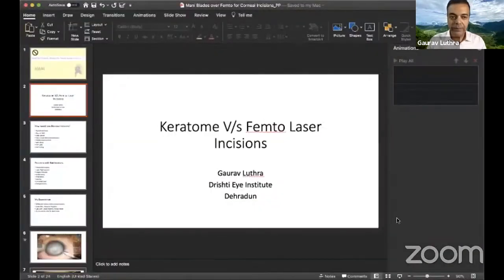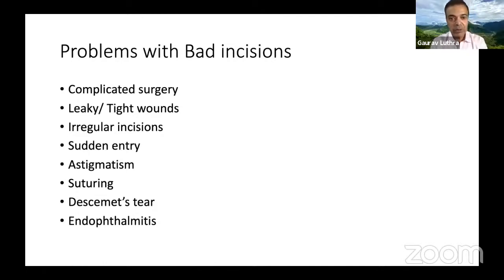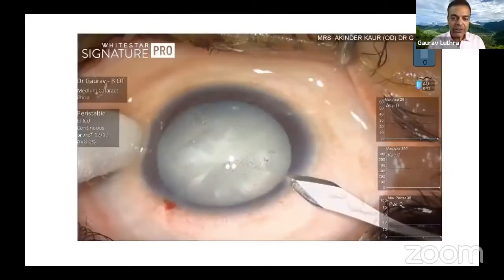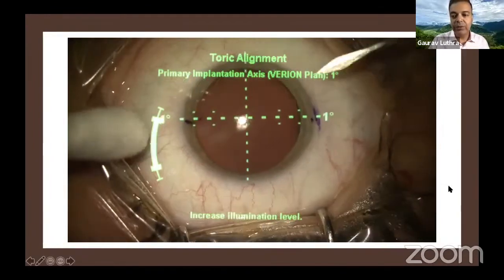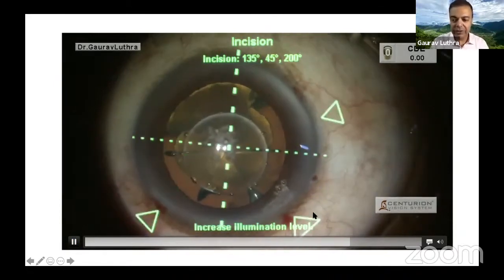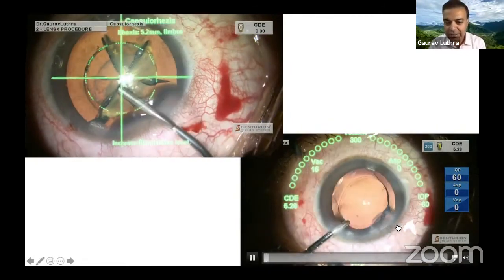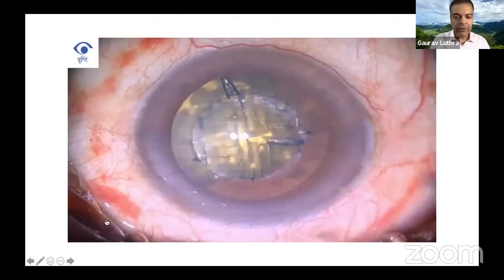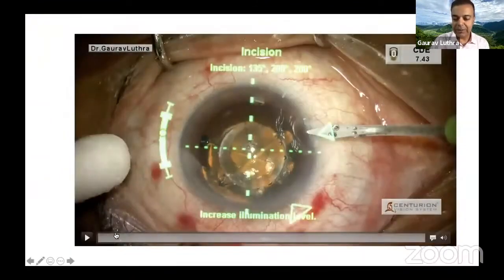Keratome vs Femto Laser Incisions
UNLOCK 1.0 - Recent Advancements in Ophthalmology - Doctor Kamal B Kapur Live Webinar 15th August 2020